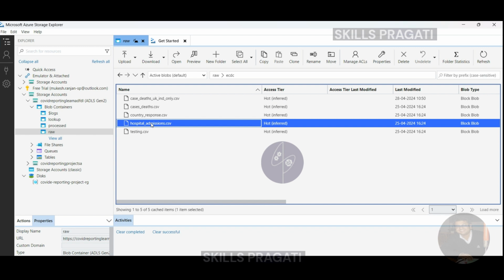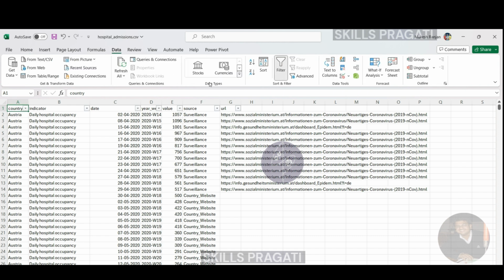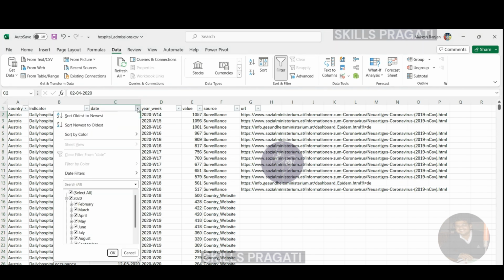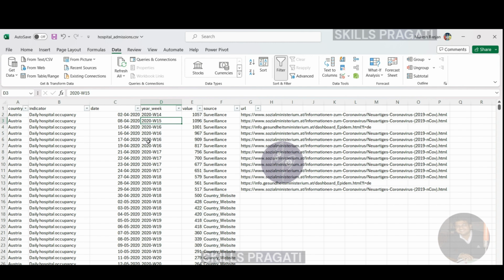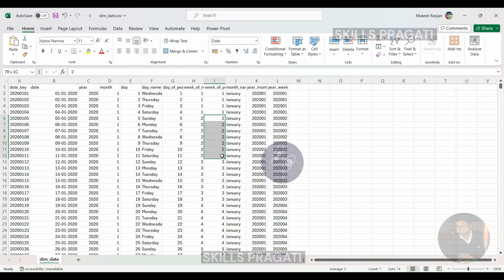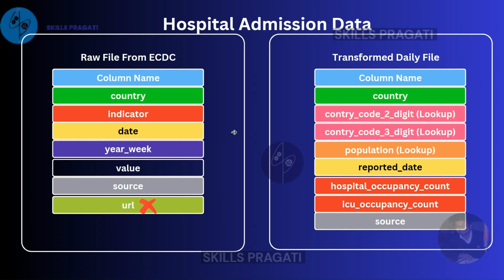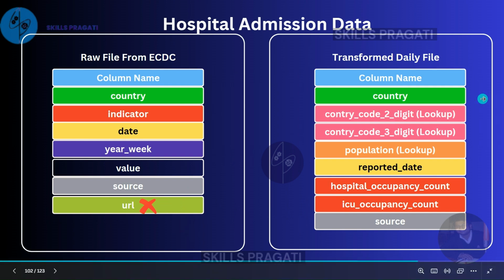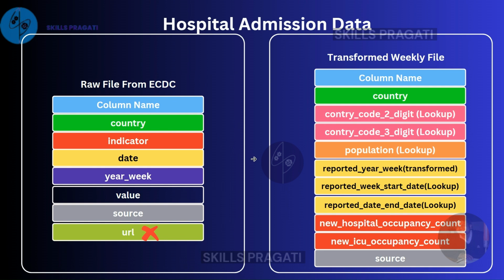Let's Understand Transformation Requirement Assignment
Understand Transformation Requirement Assignment